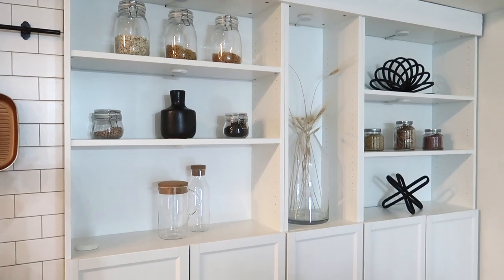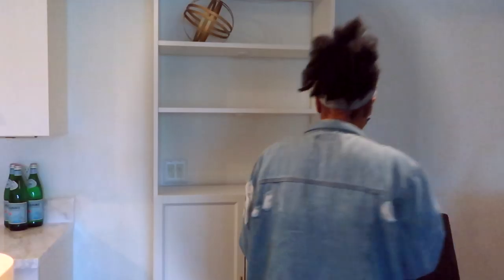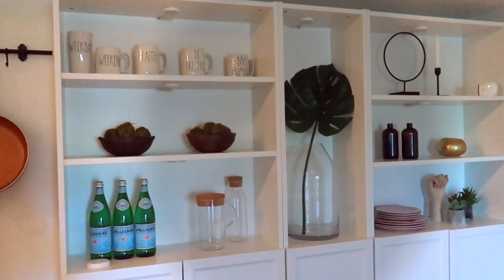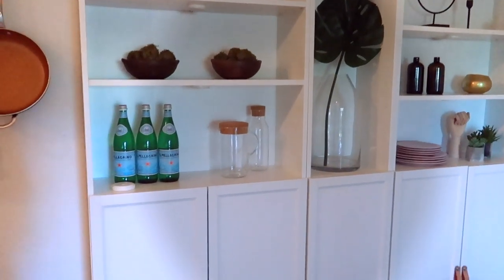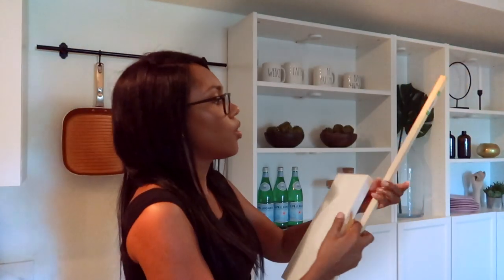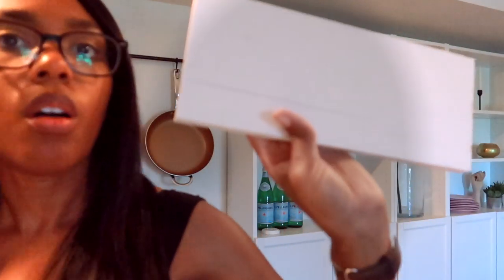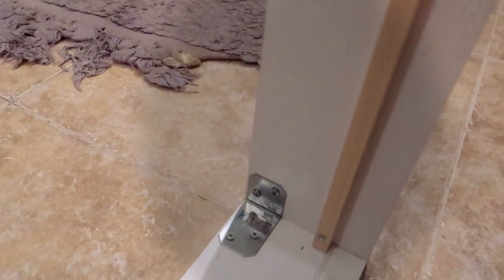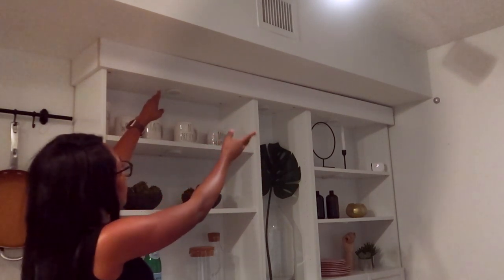Small Apartment STORAGE HACK using an IKEA BILLY BOOKCASE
New Channel - WaynaStyle Hey Friends! I'm finally sharing my Ikea billy bookcase hack, this hack allowed me more storage and display surface for my decor items in my small apartment. I love that Ikea has a solution for every budget. Below are the links to all the products that I use in this video.

BILLY Bookcase, white, 31 1/2x11x79 1/2 "

Oxberg Door, white, 15 3/4x38 1/4 "

ÖSTERNÄS Leather handle, tanned leather, 2 9/16

OMLOPP LED spotlight, white, 2 5/8 "

Philippians 4:13

✨H i t  m e  u p !✨

🔲 About Me 💁🏽‍♀️

Mom
Registered Nurse
NEW self taught Interior decorator (Aspiring Interior designer)

🔲 Music